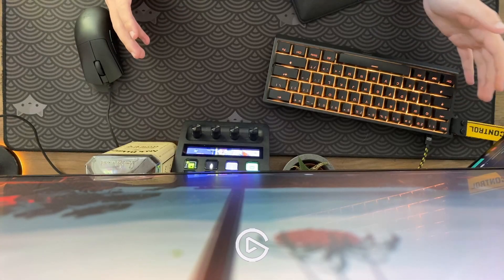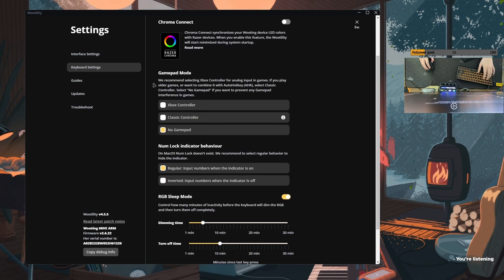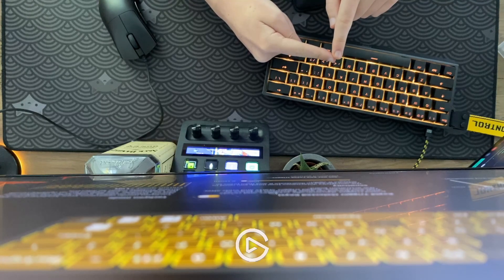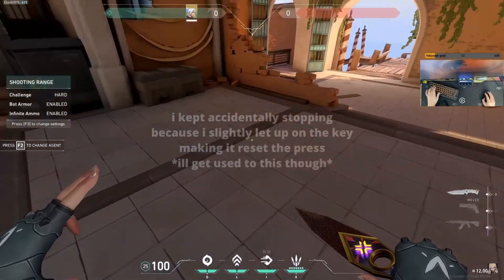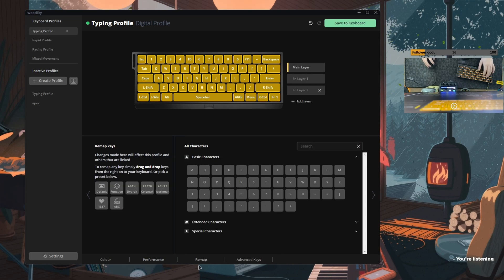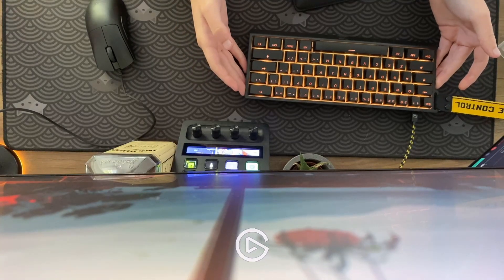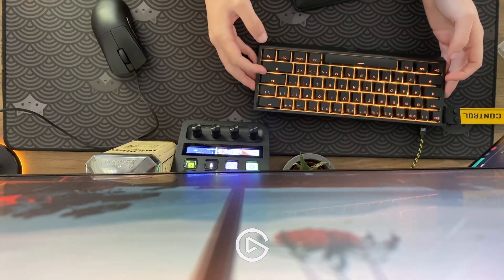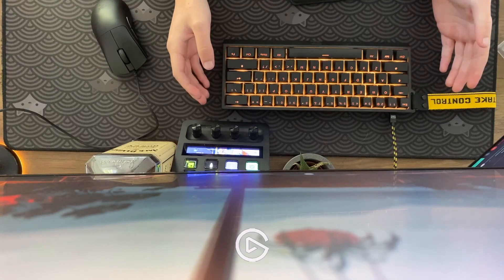Wooting 60HE - in depth update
This is an update after 1 month of using the 60HE heres my first video unboxing and giving my first impressions on the board

Timestamps -

0:00 - intro
0:17 - Software
1:23 - Rapid Trigger
2:24 - Remap/Mod tap
3:22 - Thoughts
4:31 - Sound Test